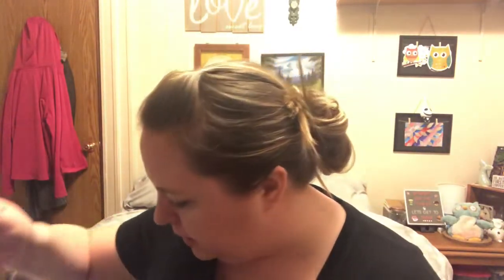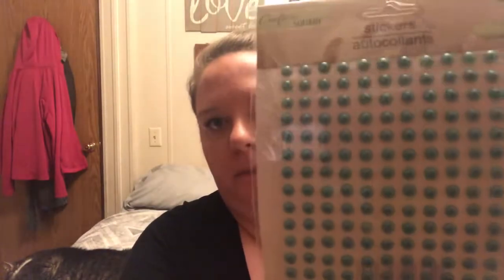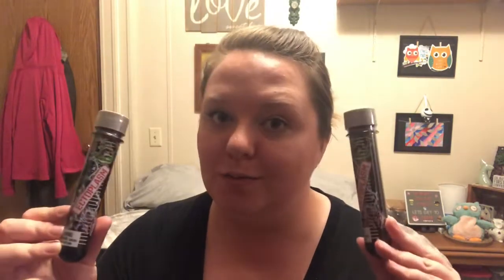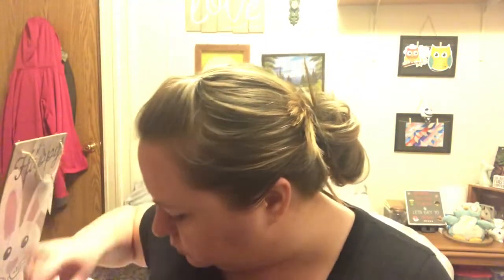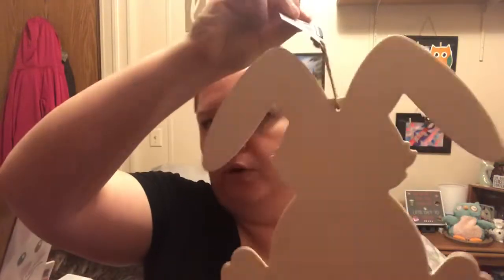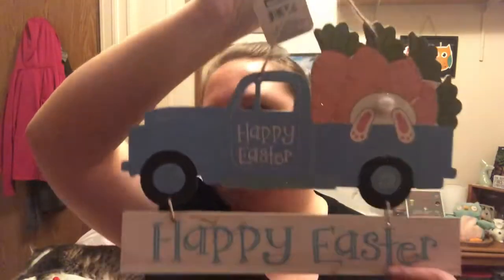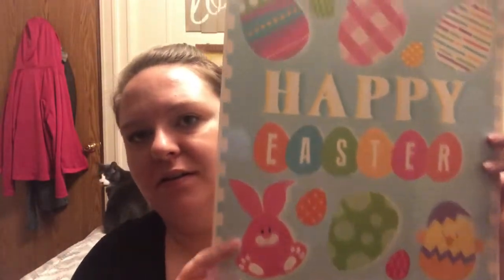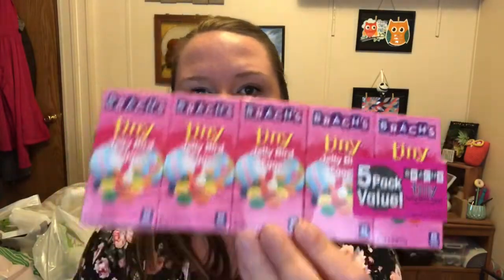DOLLAR TREE HAUL 🐰